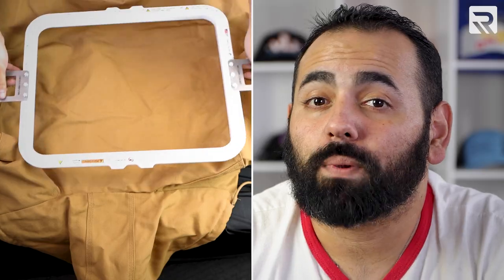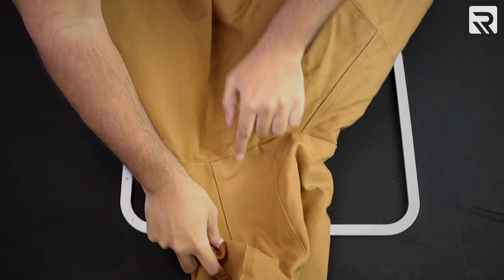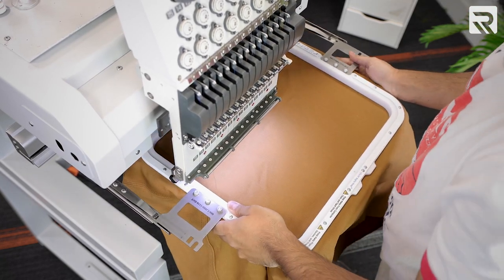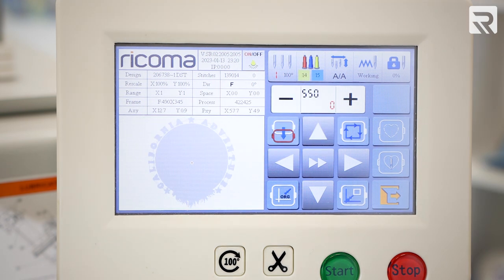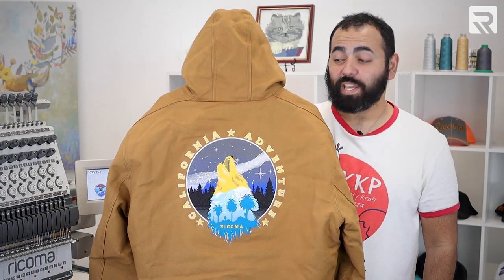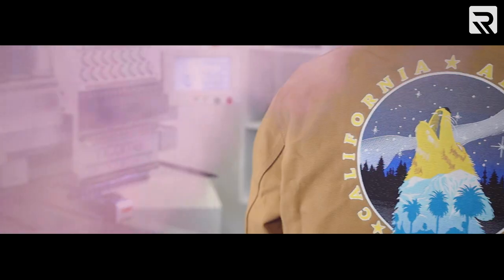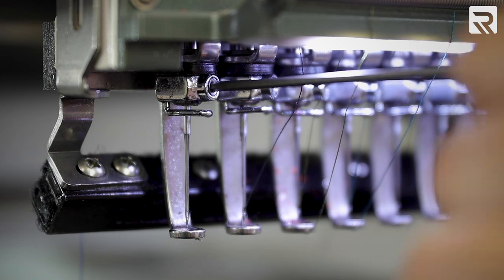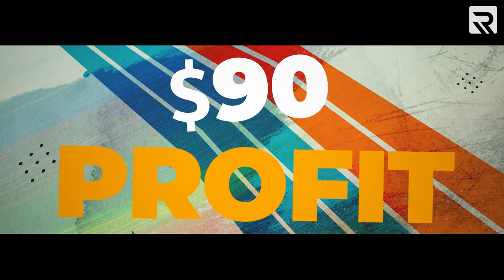How to Embroider a Carhartt Jacket & Make a Huge Profit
Do you want to learn how to embroider one of the toughest and most profitable garments on the market? In this episode of Embroidery Hub, we’ll show you how to create a custom Carhartt jacket using our MT-1501, 15-needle commercial embroidery machine. We’ll take you through the entire process step-by-step, including the materials you’ll need and how to hoop and embroider your jacket. We’ll also show you want kind of needles to use on a project like this, and share expert tips to help you get the greatest possible profit.

Check out our top-rated embroidery accessories for easy hooping and much more

00:00 Intro
00:41 Materials
00:56 Proper hooping technique
01:58 Embroidery process
05:00 Finished product
05:26 Changing your needles
06:41 Profit potential

We’ll start by making a list of all the materials you’ll need to embroider a design onto a Carhartt jacket, including the types of thread, embroidery accessories, needles and more. Next, we’ll show you the proper hooping technique needed for such a thick and heavy garment.

From there, we’ll take you through the entire embroidery process, from tracing your design to embroidering it on your Carhartt jacket.

After that, we’ll go over what to do if you have issues with needle breaks while embroidering tougher garments, and give you step-by-step instructions on how to change out the needles on your embroidery machine. Finally, we’ll talk about how much the materials cost and the profit you stand to make from a project like this.